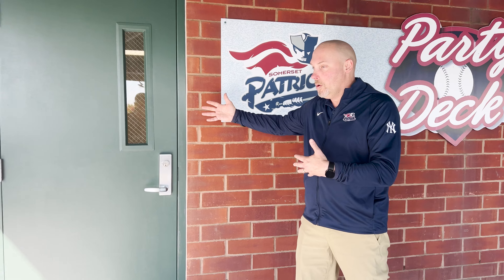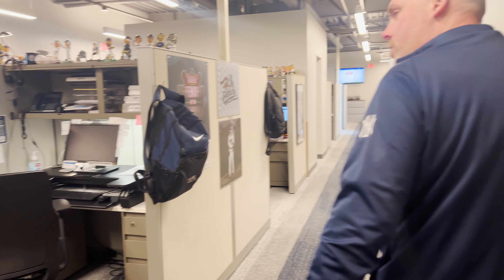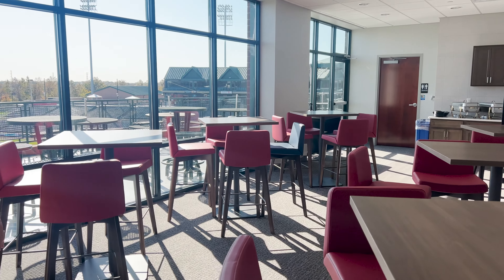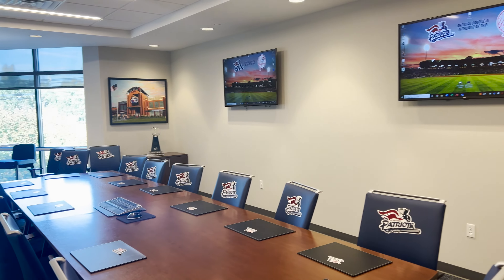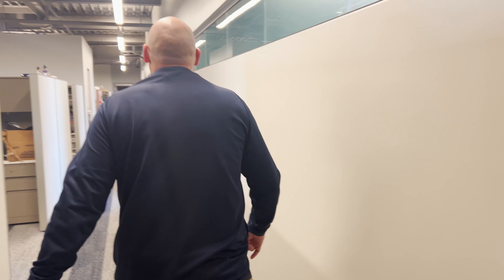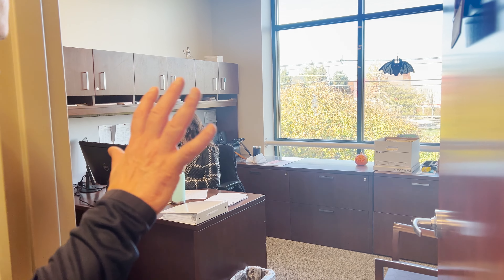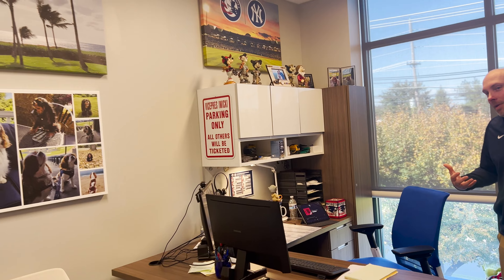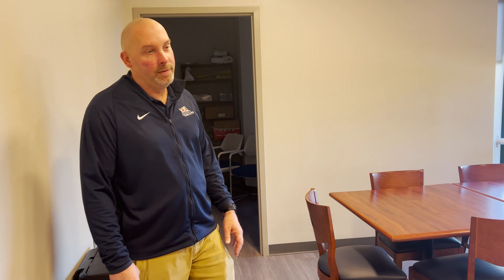Tour of Somerset Patriots' Brand New Front Office Space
Somerset Patriots Vice President of Operations Bryan Iwicki leads a tour of the Somerset Patriots' brand new front office space.